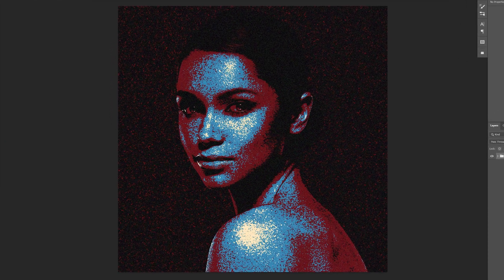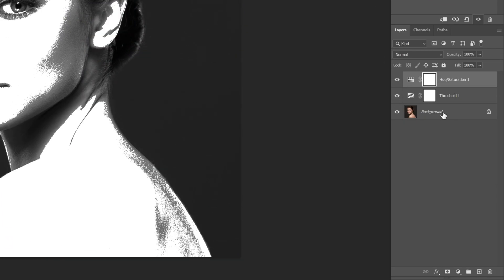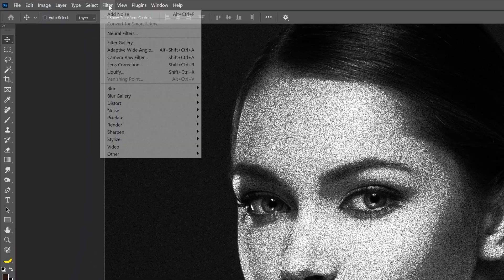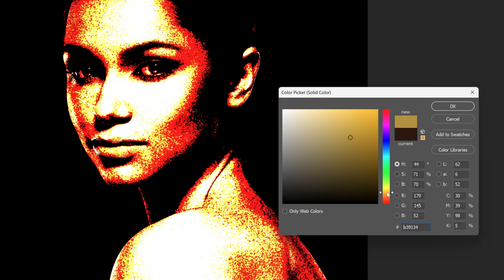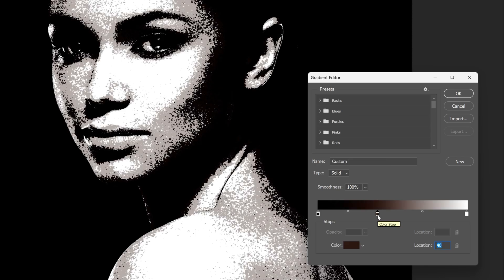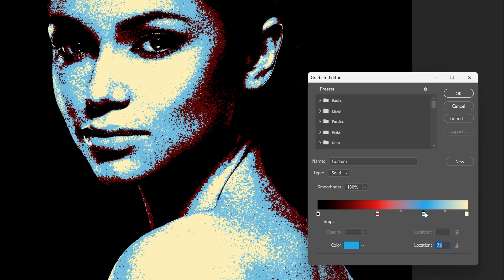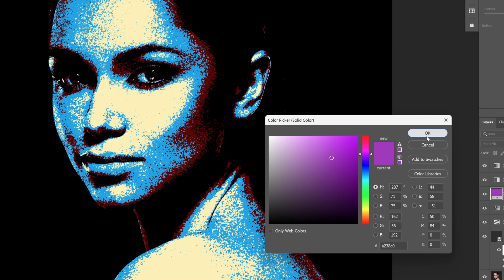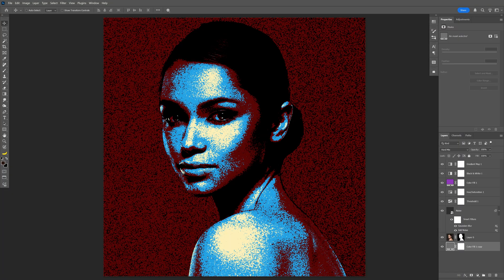How To Make Tritone Color Threshold Effect In Photoshop - NEW Method